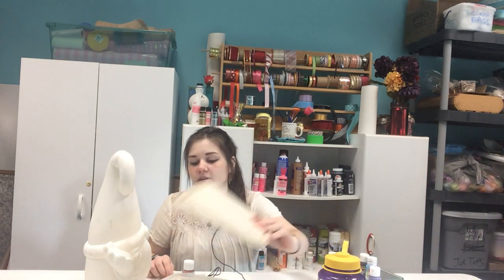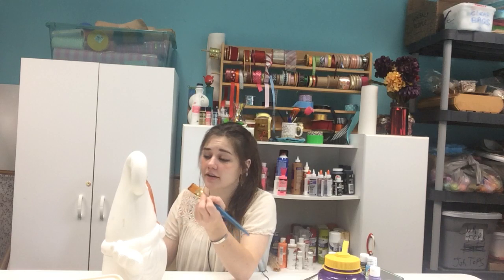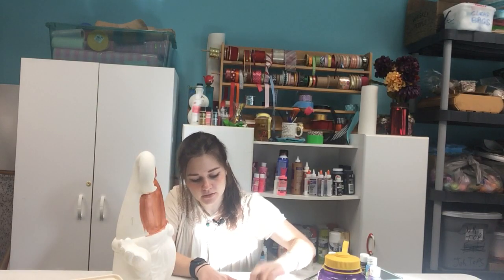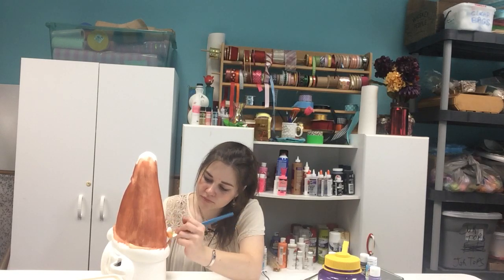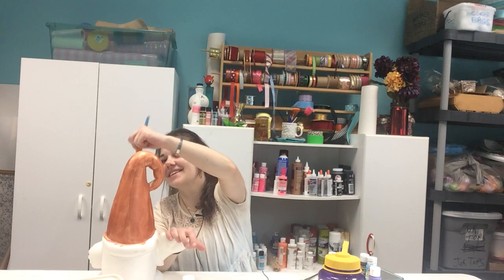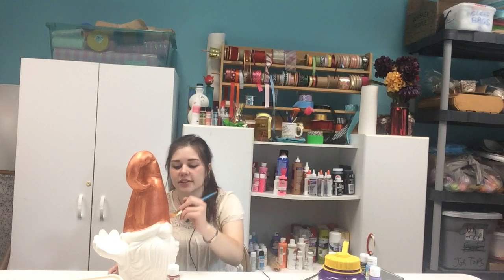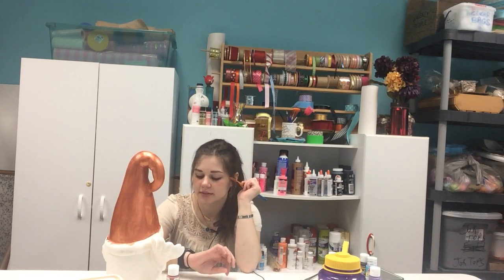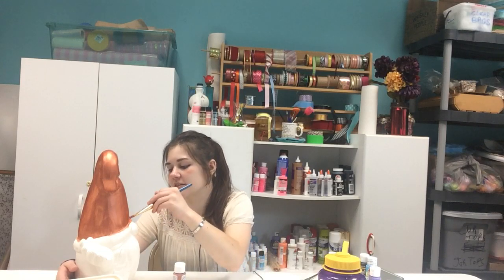Craft preparation and painting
McKenna begins painting her garden gnome.